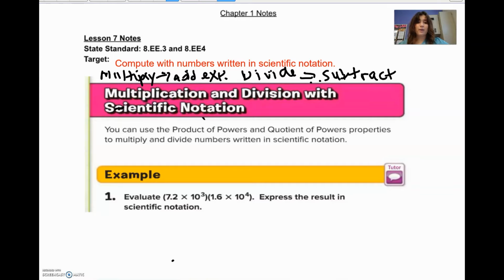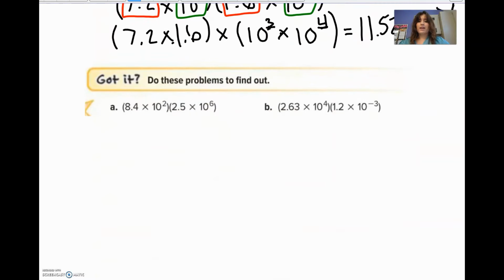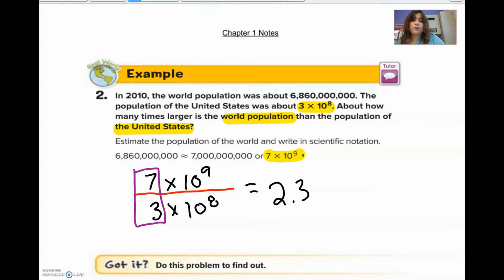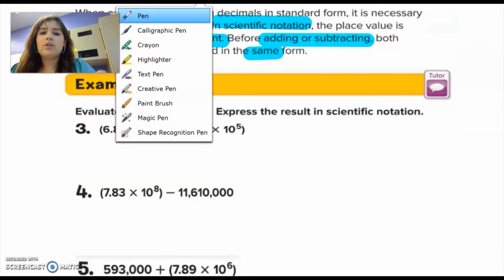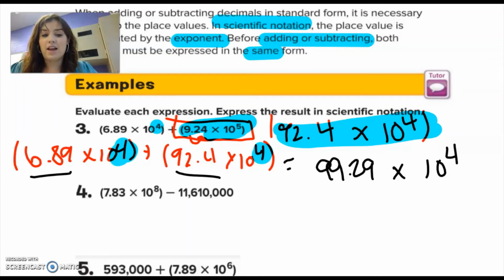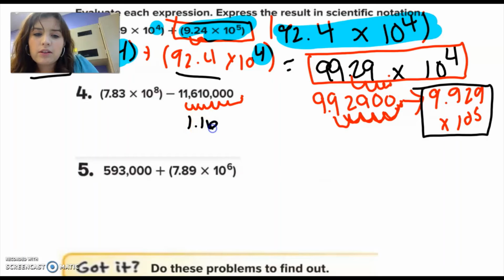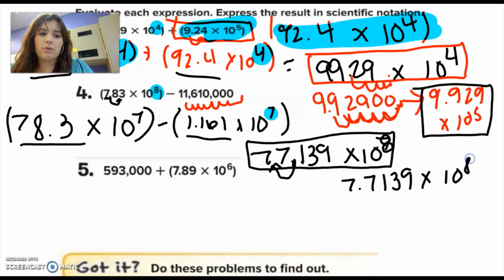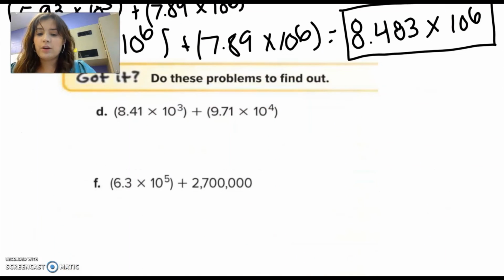Chapter 1 Lesson 7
Target: Computing numbers in scientific notation. We are multiplying adding dividing and subtracting numbers that are in scientific notation.